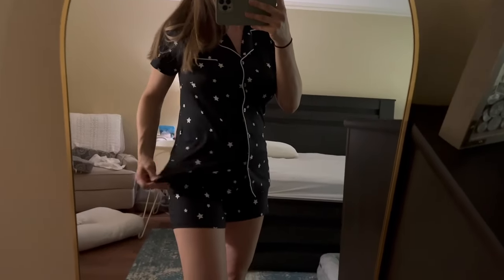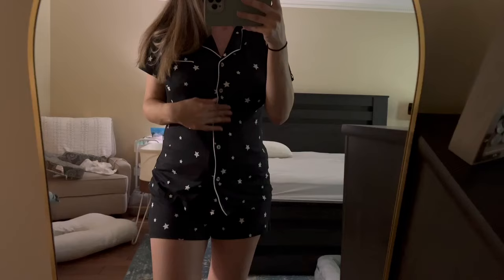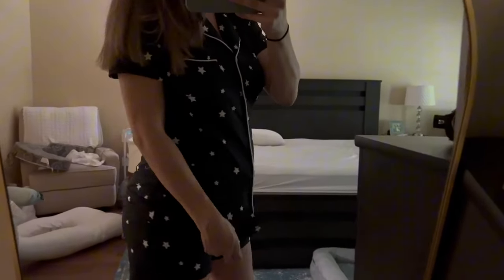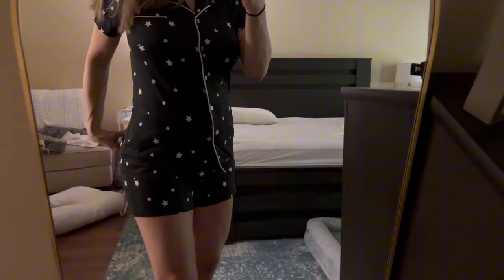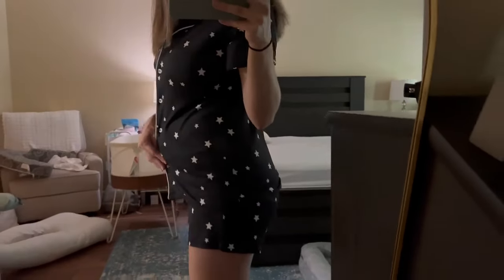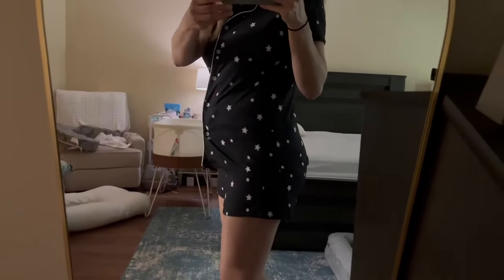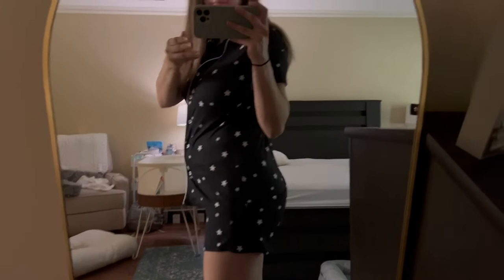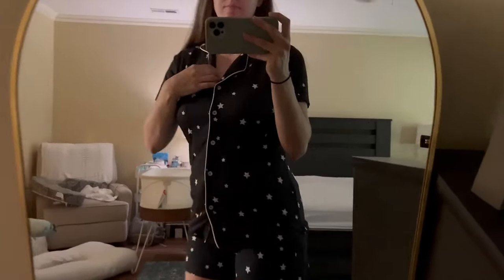Ekouaer 2 Pack Womens Pajamas Set Button Down Summer Sleepwear Short Sleeve Comfy Pjs